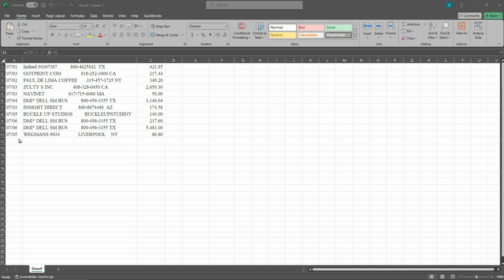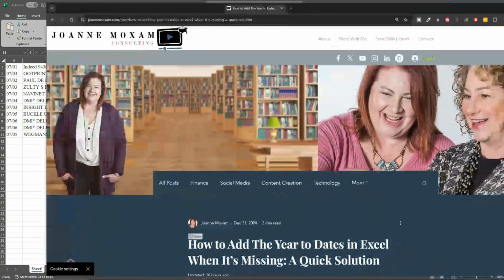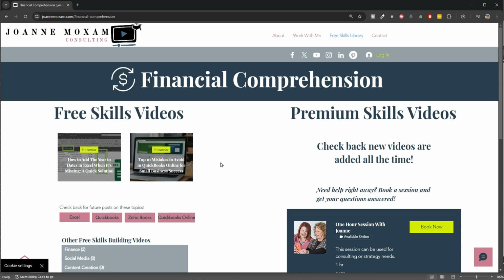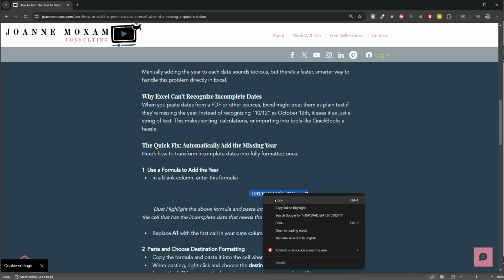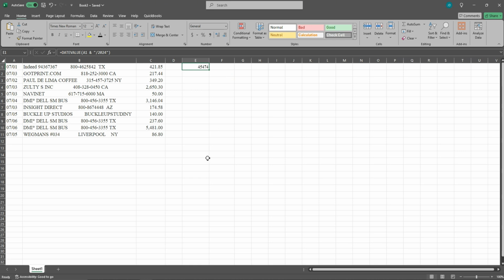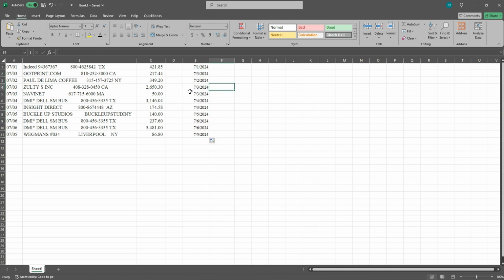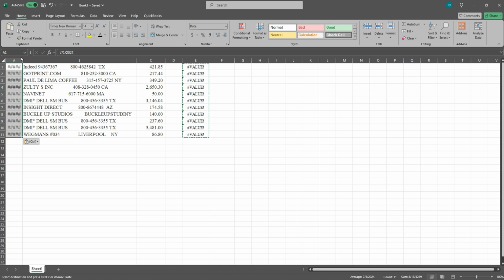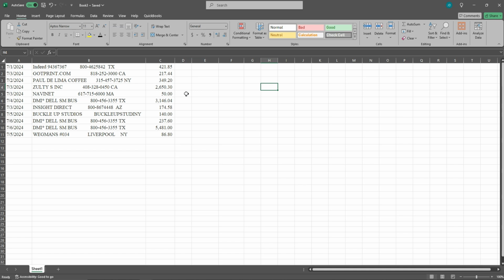How to Add The Year to Dates in Excel When The Date is Missing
Open for All The INFO ⬇️⬇️⬇️
Learn how to fix incomplete dates in Excel by adding the missing year using simple formulas like DATEVALUE. Perfect for QuickBooks CSV imports and accurate data formatting!

For more information on working with me or to get access to my Skills Building Library

00:00 Introduction
00:11 About Free Skills Building Videos
00:32 The Problem
06:22 Closing